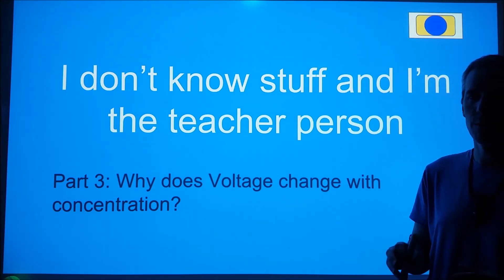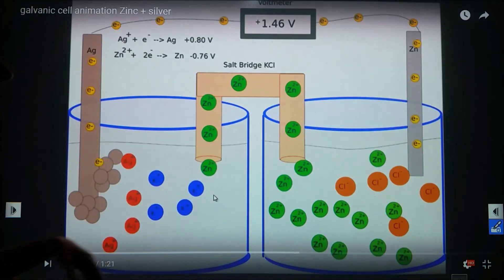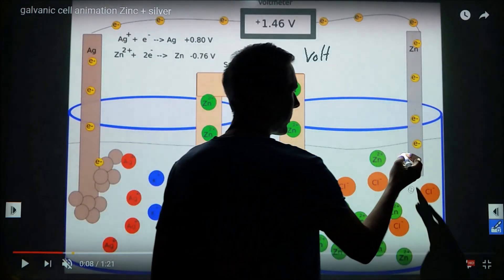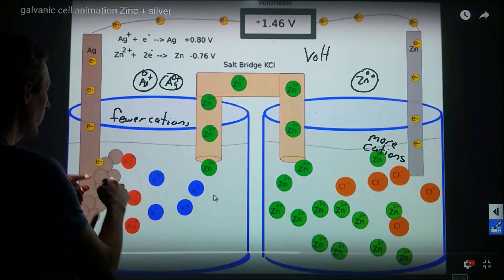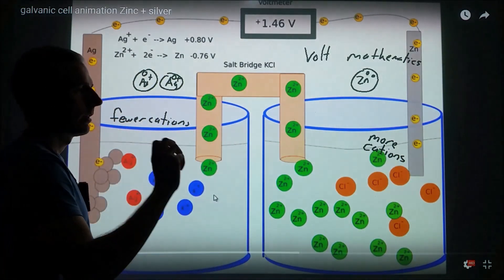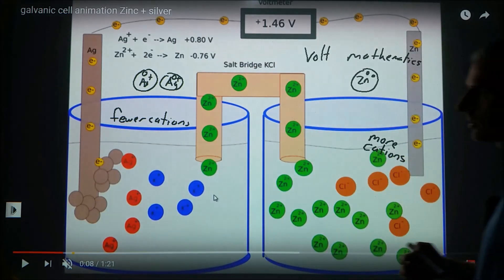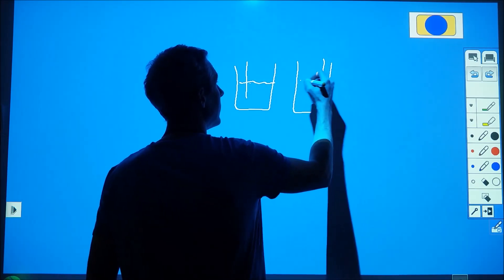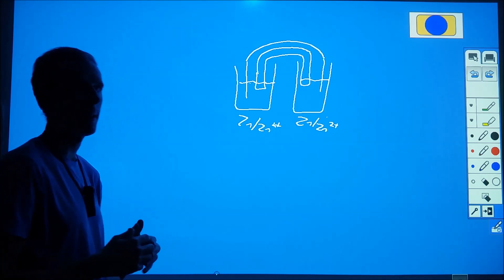Help I'm the teacher and I don't know chemistry - Voltage and concentration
I understand how to derive the Nernst equation and use equilibrium/thermodynamics to predict how concentration changes affect voltage.
I do not understand how that can be replicated by using electrodynamics and mechanics.  I partially understand conceptually how more cations will exert a greater force on electrons as they move from anode to cathode.  I do not know how that mathematically can be manipulated into a "Nernst" or Nernst-like equation.
The partial refers to the fact that I can connect our observation of voltage change, but I don't know for sure that I understand if that comes from a greater cation pull (why don't anions push back more?) or if it is a resistance issue (seems unlikely but I don't have verification of the first).